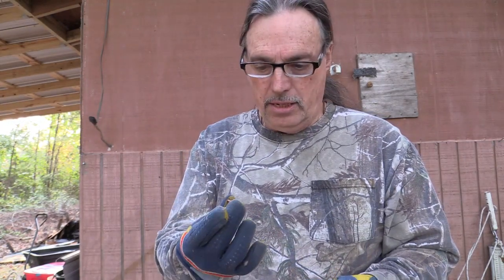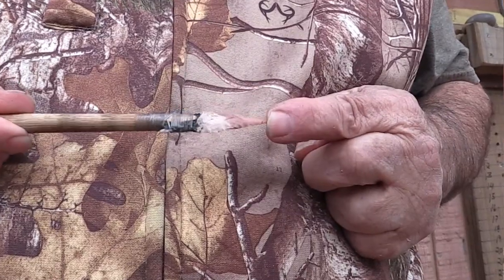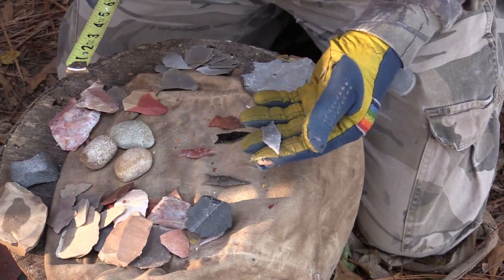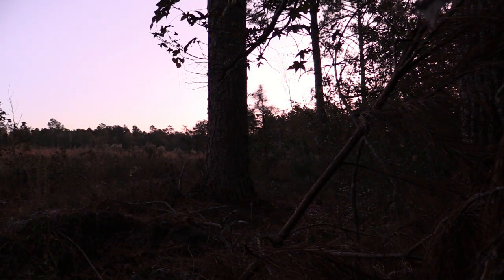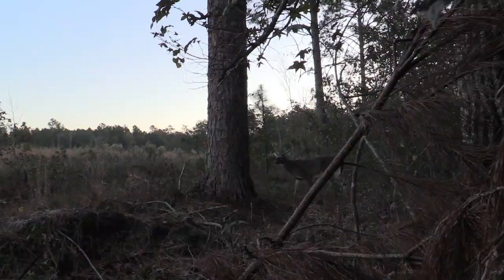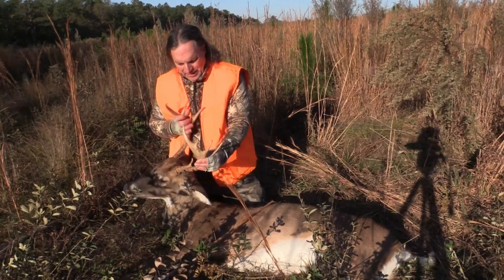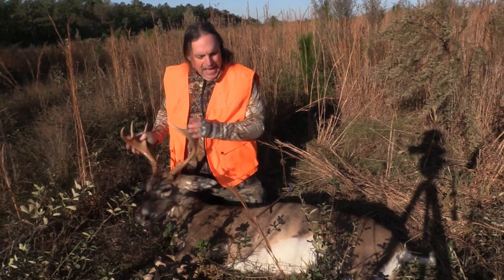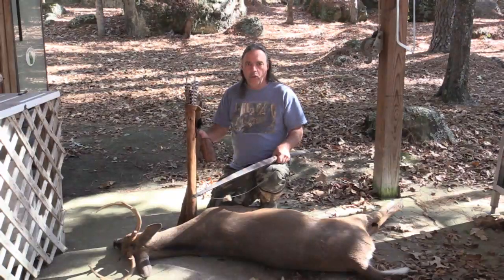Making And Hunting with the Bayou Goula Point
Lets look at a little known bird point. We will knap some from flint and take them on a fantastic hunt.